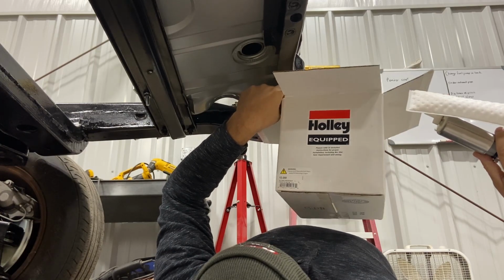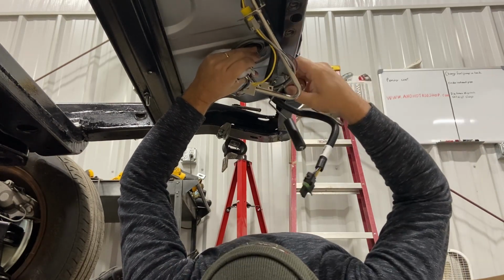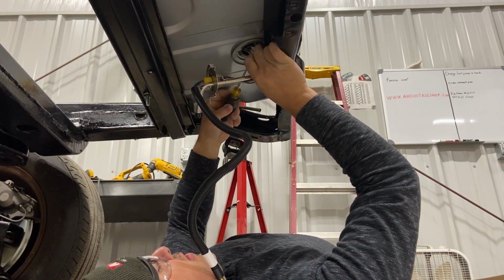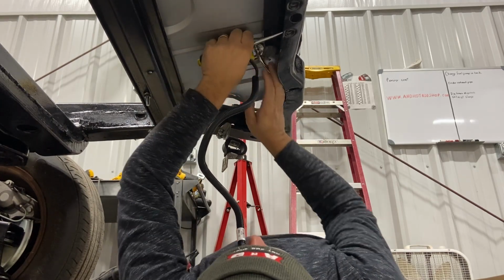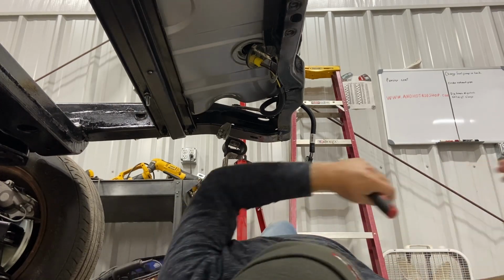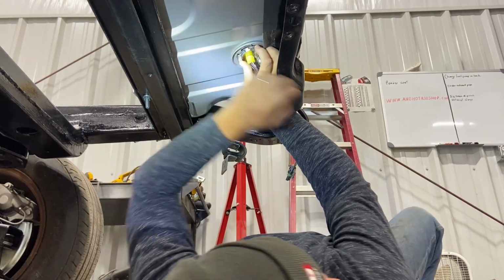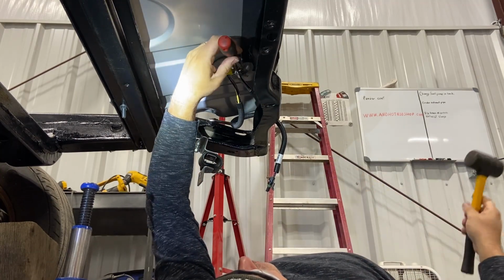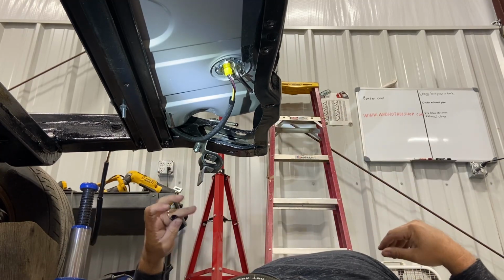1966 C2 corvette episode 12 install Holley fuel injection pump 12-380 this is sketchy as it gets 😂🔧